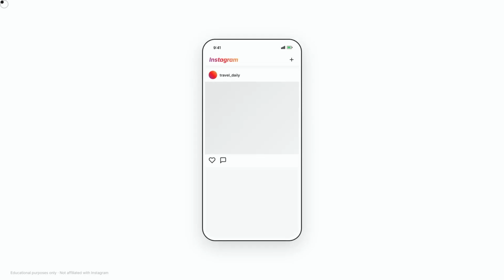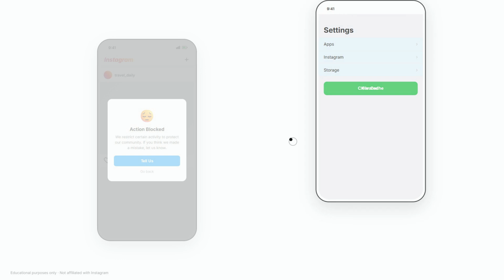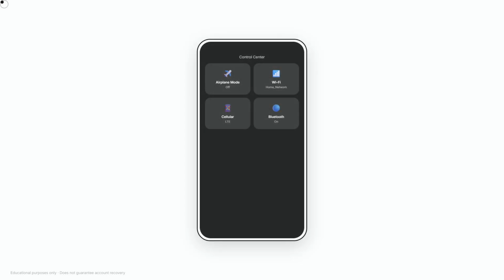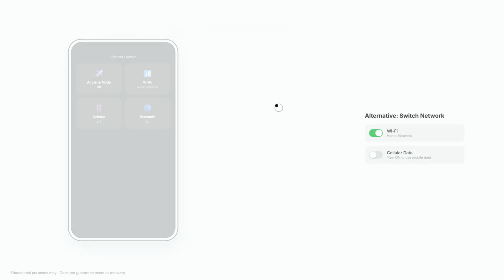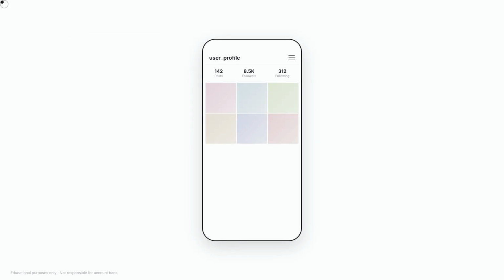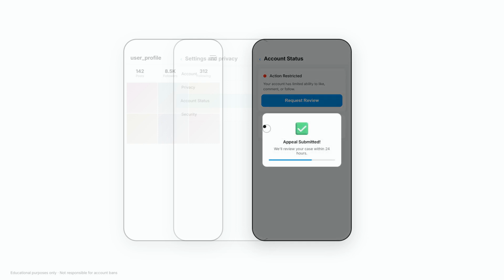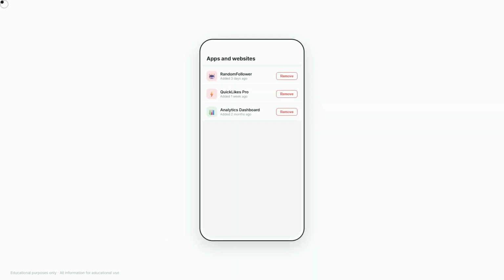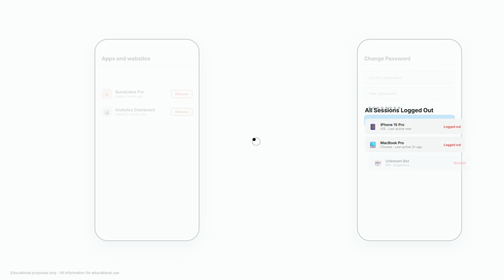Instagram Action Blocked? 5 Quick Fixes (2026)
Instagram showing "Action Blocked" error? In this video, I walk you through 5 proven fixes ranked by success rate to get your account back to normal. Works for iPhone and Android.

Timestamps:
00:00 Instagram Action Blocked error introduction
00:07 Fix 1 - Cool Down protocol: Clear cache and wait 24-48 hours
00:25 Fix 2 - Network Reset: Toggle Airplane Mode to get fresh IP
00:47 Fix 3 - In-App Appeal: Use Account Status to request review
01:10 Fix 4 - Security Reset: Remove suspicious apps and change password
01:35 Why does this happen? Instagram AI detects bot-like behavior
01:55 Like and subscribe for more fixes

Fixes covered:
Fix 1: Stop all actions → Settings → Instagram → Clear Cache → Wait 24-48 hours
Fix 2: Toggle Airplane Mode for 10 seconds OR switch from Wi-Fi to mobile data
Fix 3: Profile → Menu → Settings and privacy → Account Status → Request Review
Fix 4: Settings → Apps and websites → Remove suspicious apps → Change password
Fix 5: Understand Instagram's AI detection: avoid rapid liking, mass following, automation tools